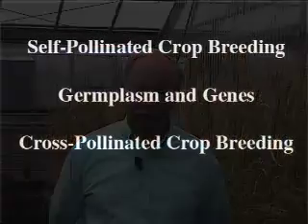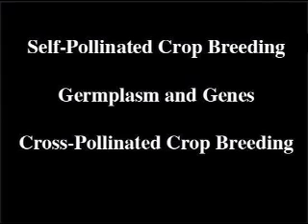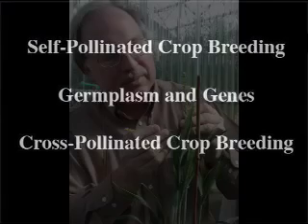Self-Pollinated Crop Breeding Mini-Course Offered by UNL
First in a series of three distance-delivered crop breeding mini-courses offered by the Department of Agronomy and Horticulture at the University of Nebraska-Lincoln.  Courses are available for academic credit as well as noncredit professional development.